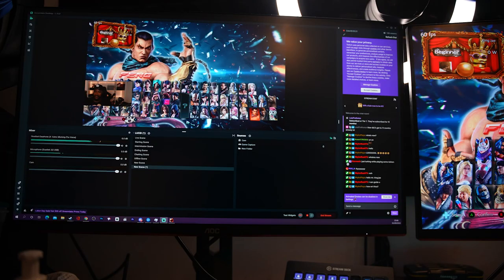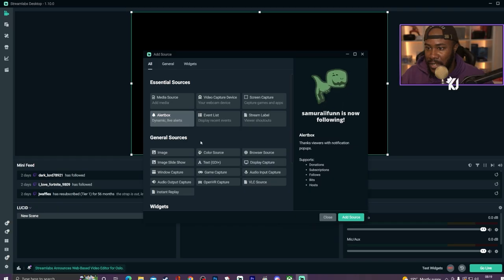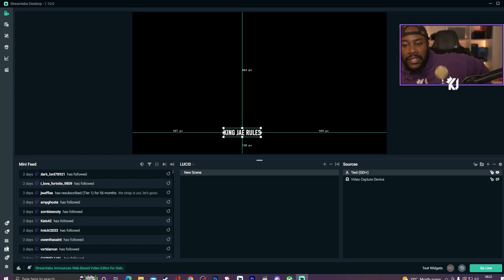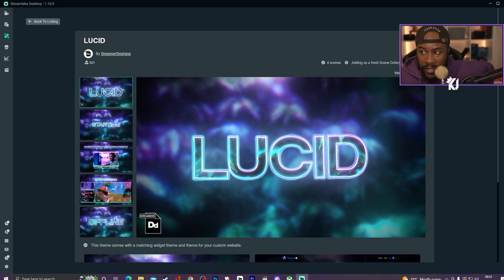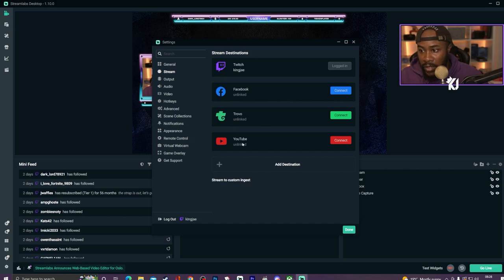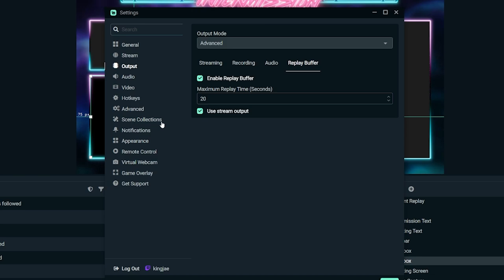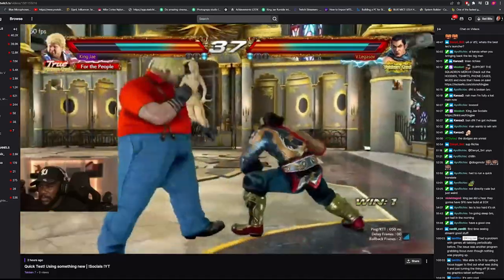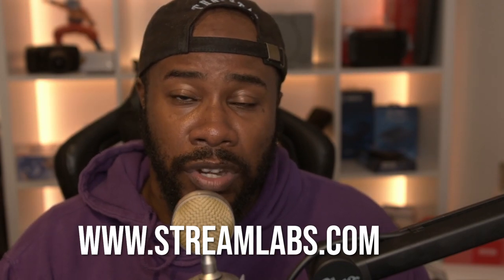STREAMLABS DESKTOP Has Some Very Useful Features!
Checking out the STREAMLABS DESKTOP. The features it has like Replay Buffer and Highlighter are great for people who want to get into the streaming world.